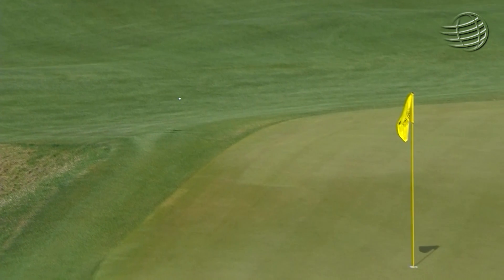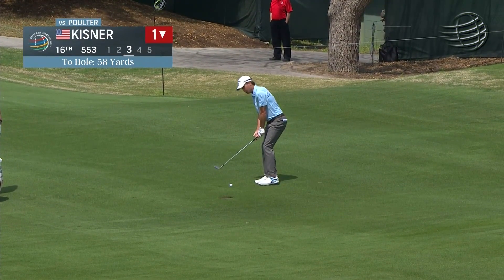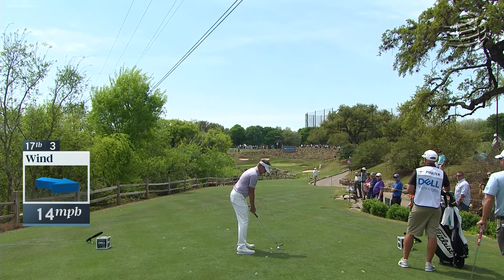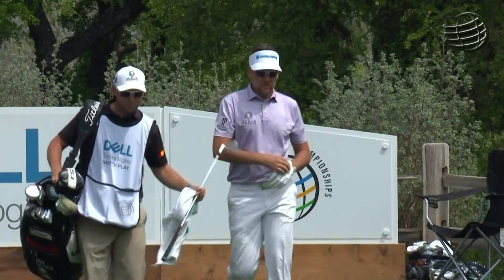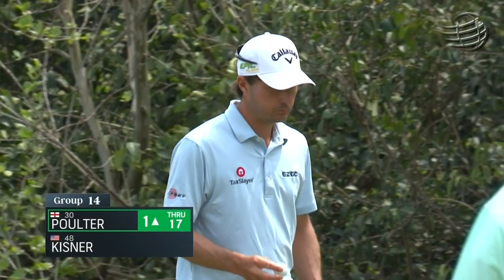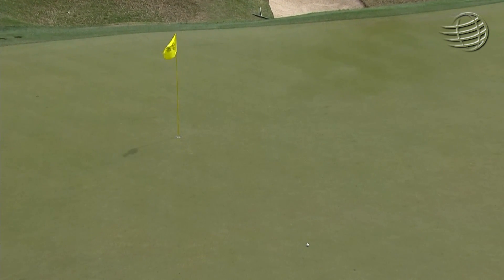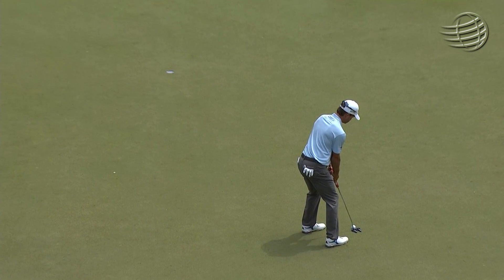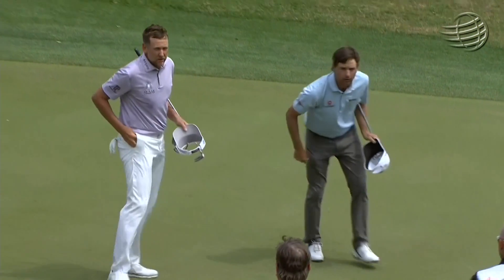Poulter vs Kisner | Day 1 | 2019 WGC-Dell Technologies Match Play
There must have been one thing on Ryder Cup stalwart Ian Poulter's mind when he saw he had been drawn in the game group as Kevin Kisner this week - avenging last year's 8&6 quarter-final loss to the American. And he did just that, winning a match that ebbed and flowed from the word go after claiming the last two holes with birdies to win 2up.

The Dell Technologies Match Play is contested at the Austin Country Club in Texas. 64 of the best players in the world join the WGC event, such as Tiger Woods, Justin Rose and 2018 champion Bubba Watson who claimed a thumping 7 and 6 victory over Kevin Kisner to win a second World Golf Championships.